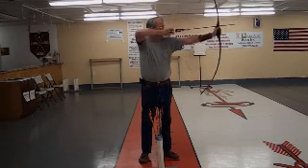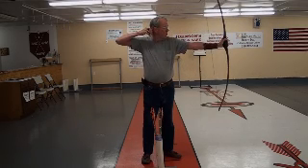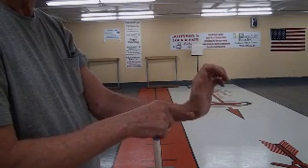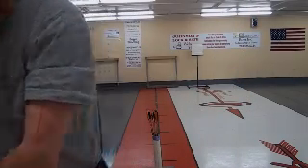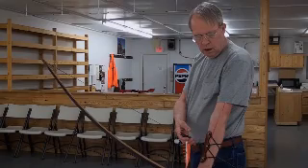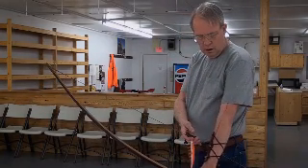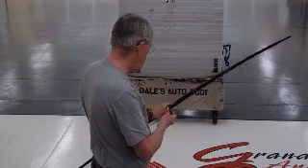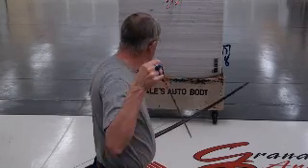Bow hand and arm Part 1